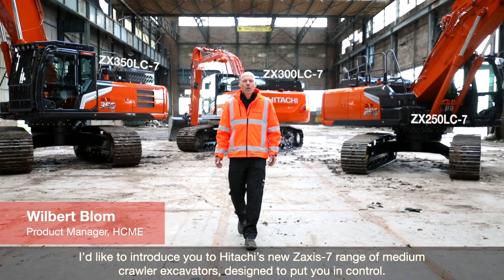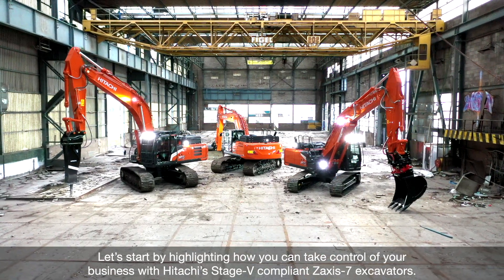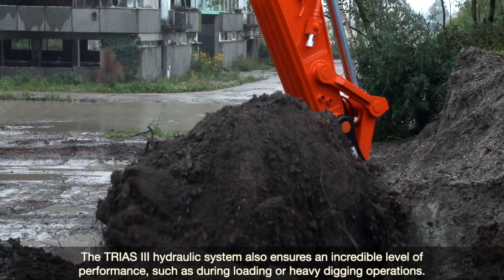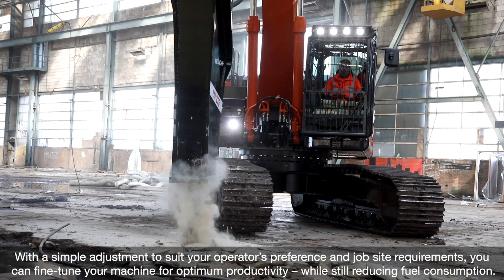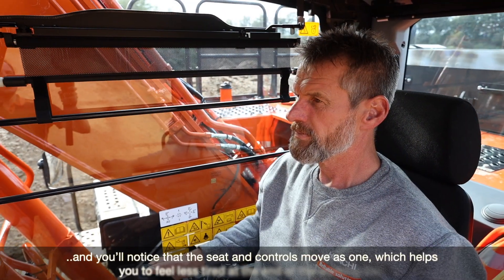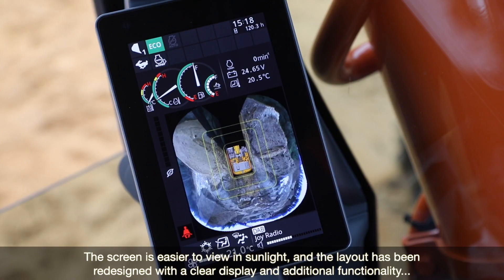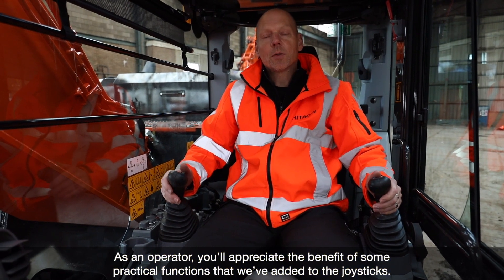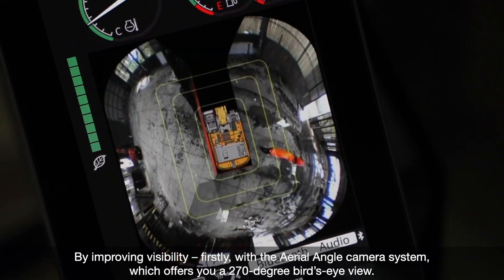Hitachi Zaxis-7 Walk-round